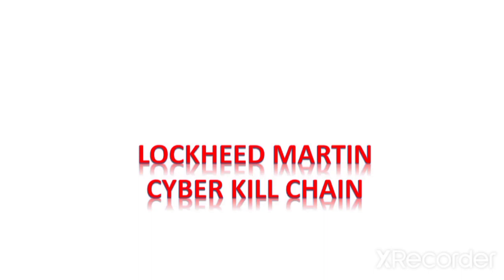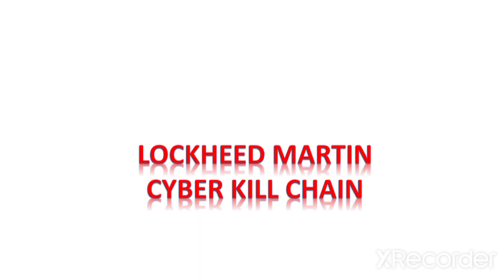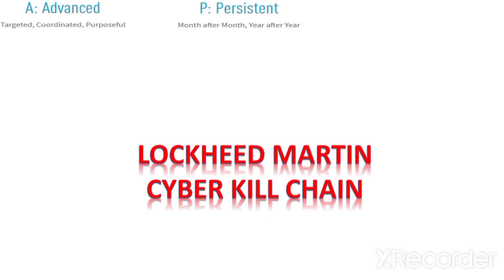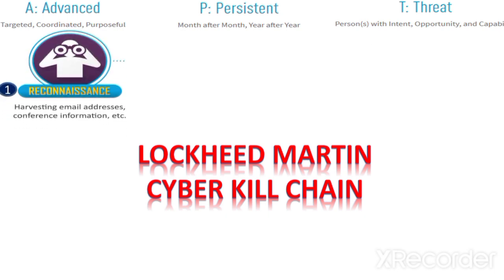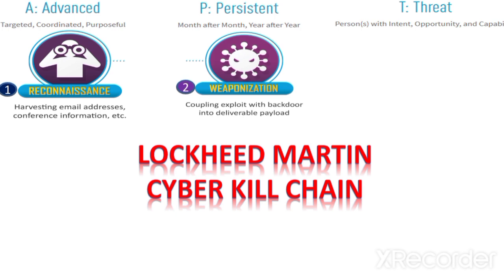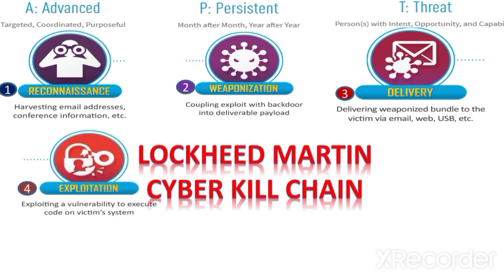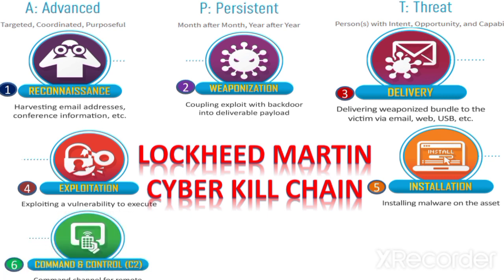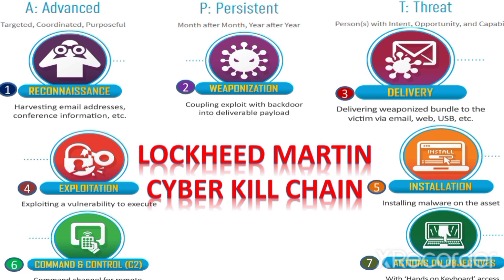Lockheed Martin's Cyber Kill Chain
Lockheed Martin has developed a Cyber Kill Chain which explains the lifecycle of a Cyber Threat.